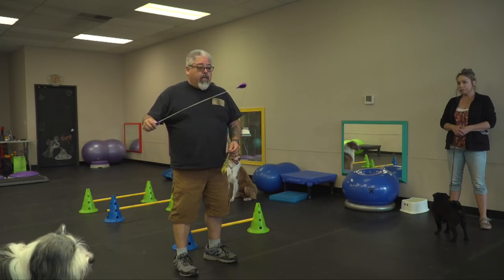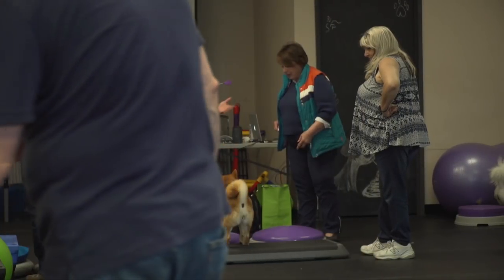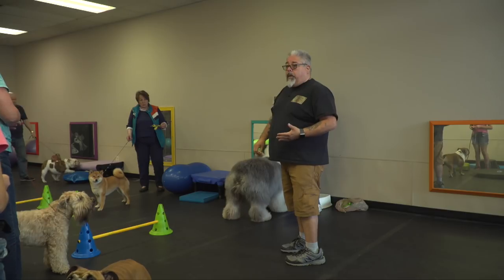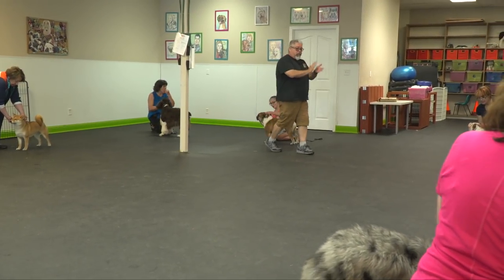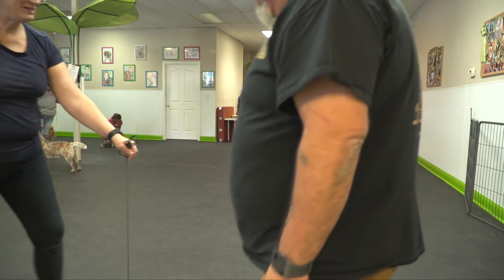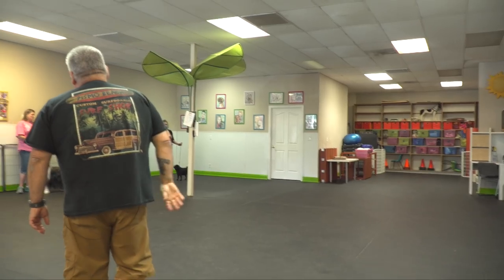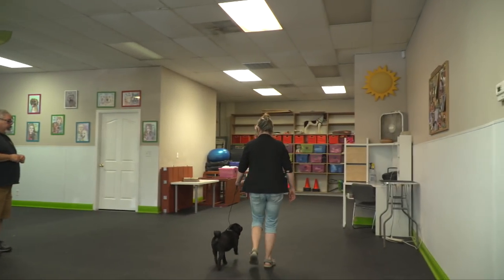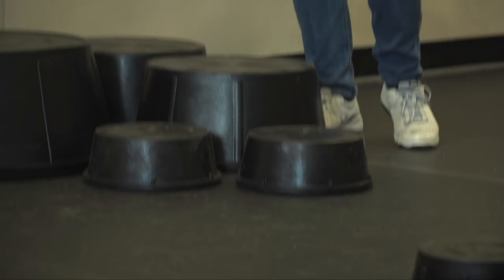Building Confidence Developing Hand Communication with Show Dogs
Have you ever wondered how to train even the most headstrong of dogs? This video will demonstrate step by step how to train the most difficult dogs. Eric Salas demonstrates how to identify your dog's drives and how to establish effective hand communication to have your dog work for you in the ring.

A special thank you to:
Mind Your Manners Dog Training in Vancouver, WA.

Maddy Renee Skinner Camera Operator
Wonderstruck Photos Vancouver, WA

Welcome to the Eric Salas Series Grooming and Handling YouTube Channel brought to you

This is the most in-depth channel on creatively and efficiently grooming and training dogs. See the latest techniques and the best products and tools available.